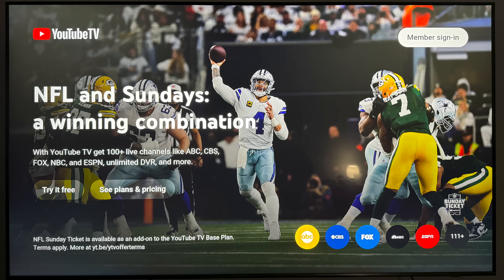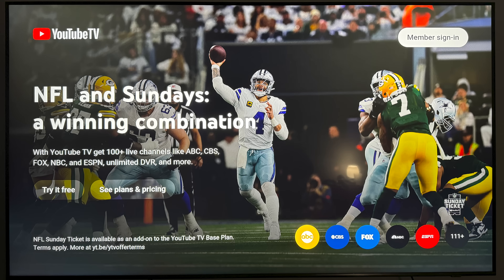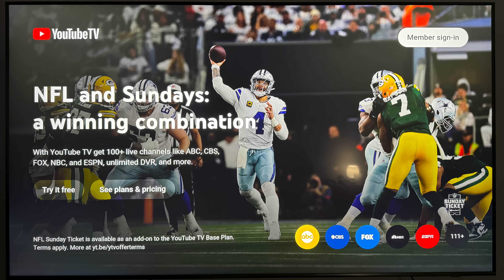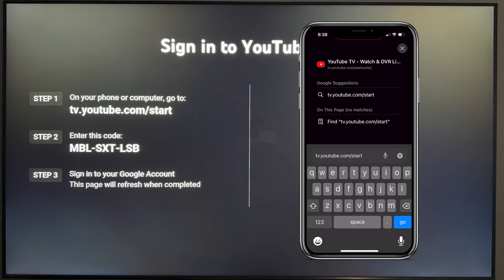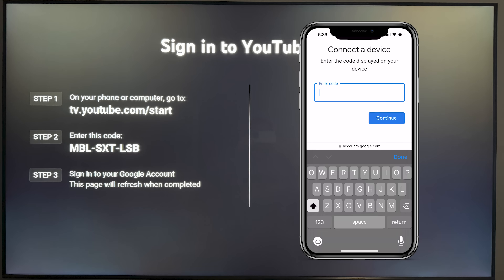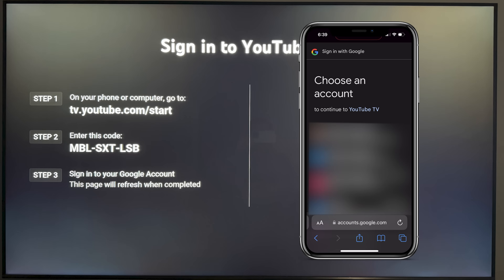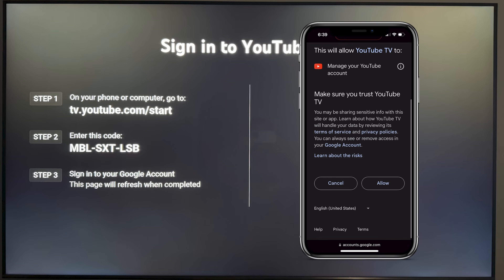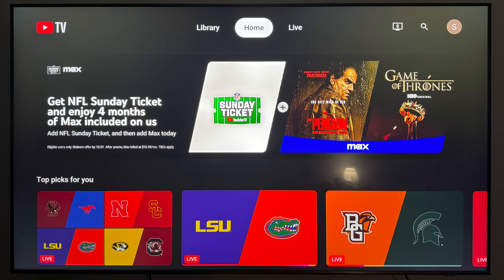How to Sign In to YouTube TV (2025) - Log in to YouTube TV on Smart TV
In this tutorial, I show you how to log in to YouTube TV on a Smart TV.

-SWIFTNESS